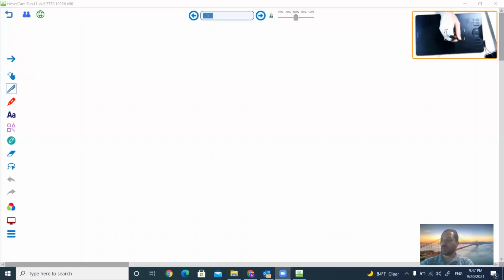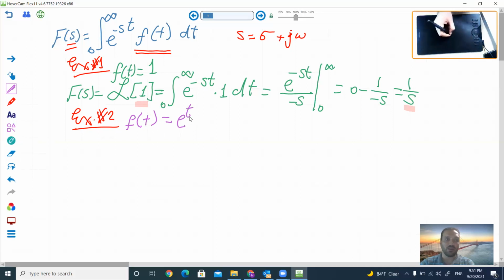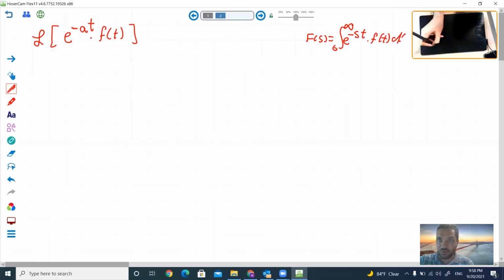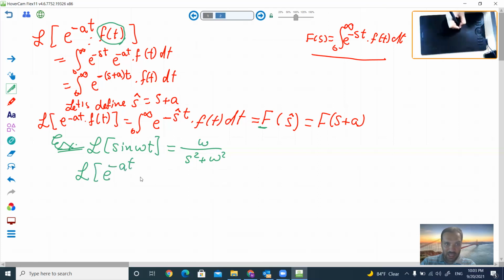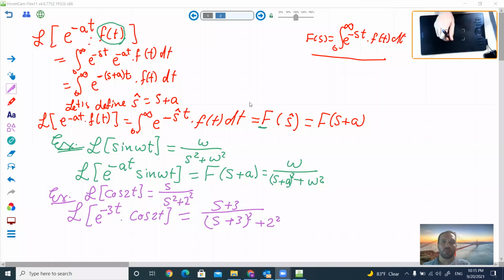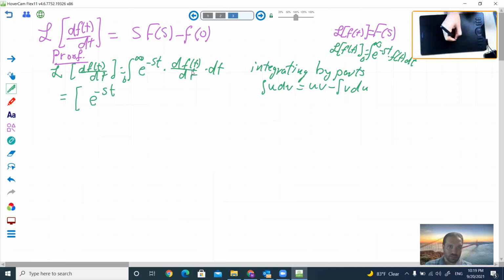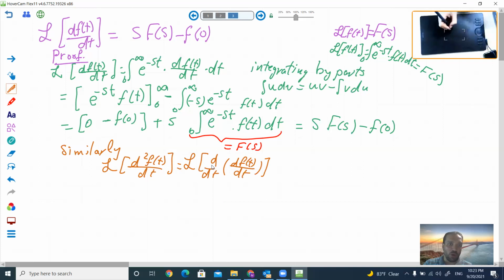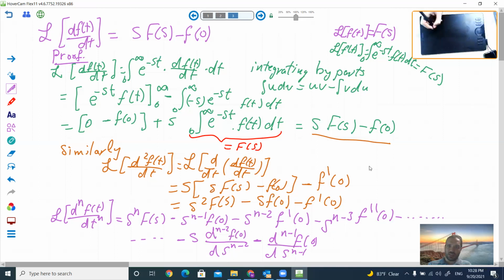Theory of Control Laplace Transform 1